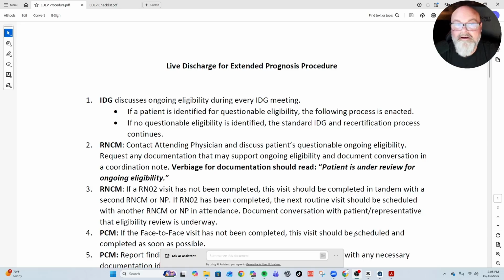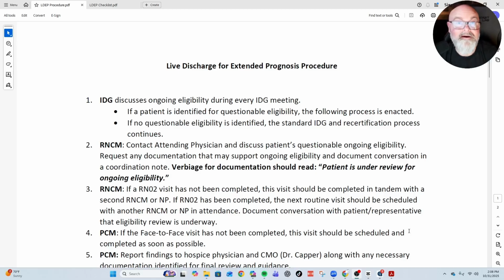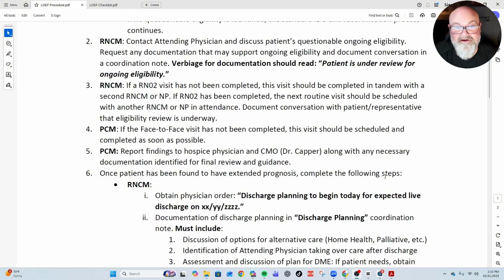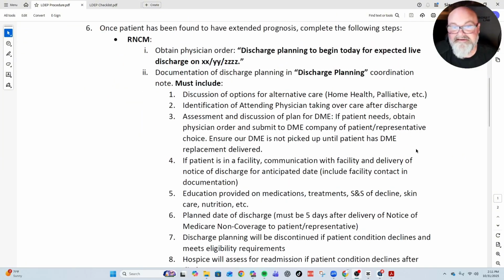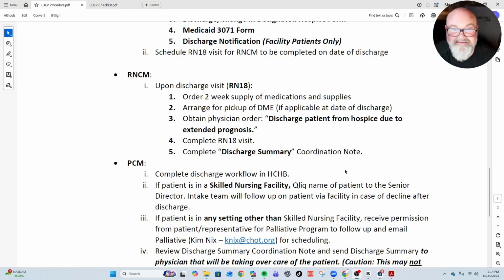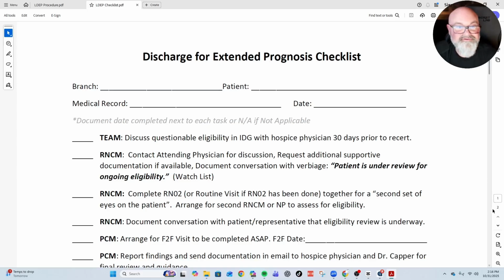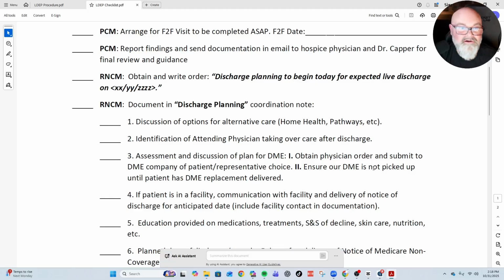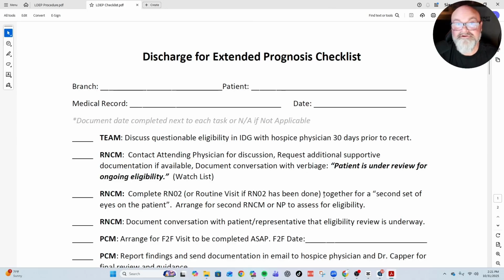LDEP Process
Live Discharge for Extended Prognosis Procedure & Checklist Review